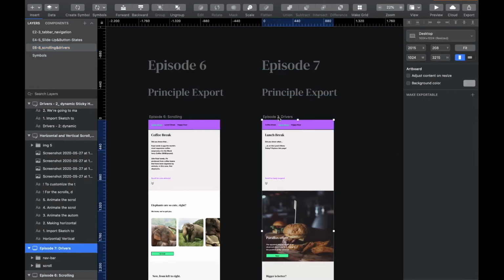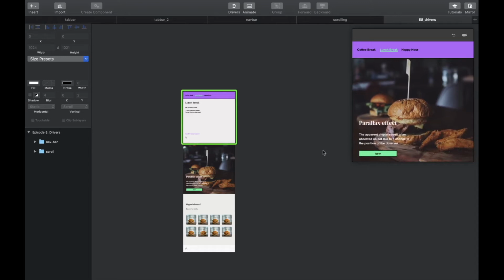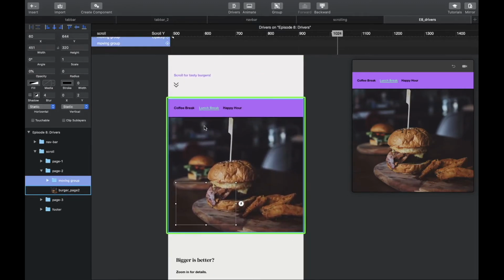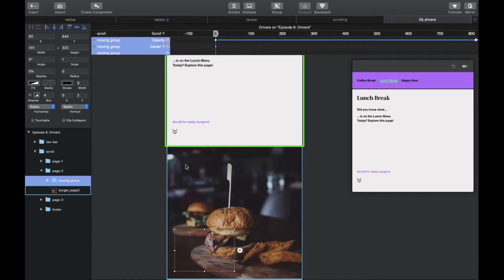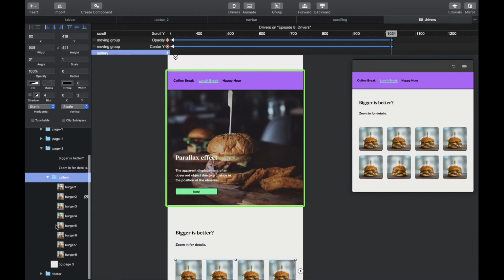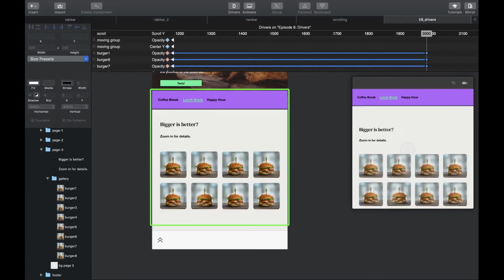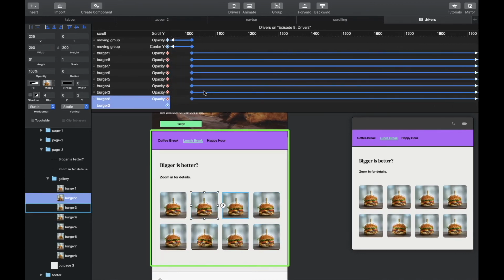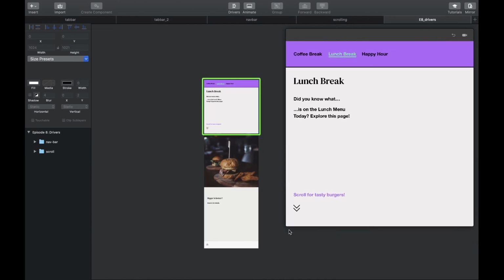Ep 7 Drivers - How to Principle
Want to get into UI animation using Principle? You're in the right place! Welcome to your short-cut into creating beautiful, and engaging interaction designs!

And we are going out with a bang with our seventh and last episode of this Principle series! We teach you what is undeniably the most exciting feature of this software: Drivers. With drivers, you can unleash your creative ideas and really go out of the box with your interactions. Here we will cover the famous parallax effects.

We are hoping that this series brought you something more to add to your UI design skills. Share with us your creation and projects with your new learnings on Skillshare, we are happy to take a look and comment on it to help you :)

To submit your projects go to the project section on Skillshare. Register for free and download our Sketch file to find step-by-step our assets.

In this class, you'll learn your way around Principle, broken down into snack-bite projects. My goal is to get you learning-by-doing, showing you the (from my experience) most useful and most frequently used functionalities in Principle, through real-world examples like:

* App and Website Navigation
* Button States (active, inactive, loading, and success communication)
* Checkboxes & modal windows
* Easy and complex scrolling & timing effects

You do not need any pre-knowledge in Principle for this class. However, you do need proficiency in Sketch or Figma.